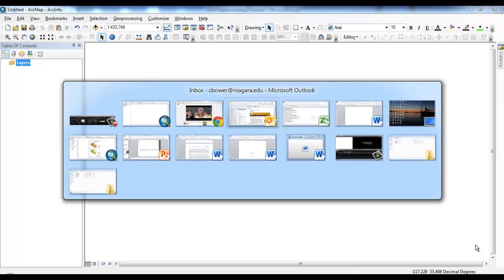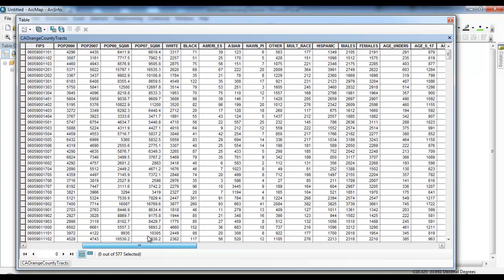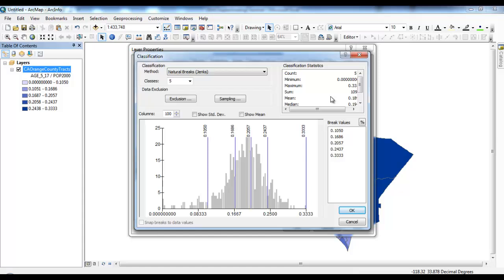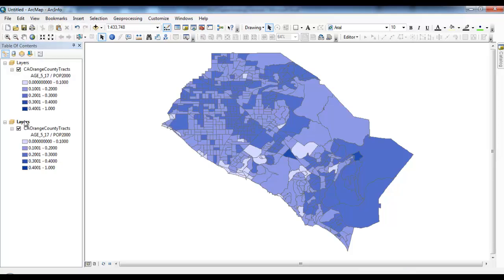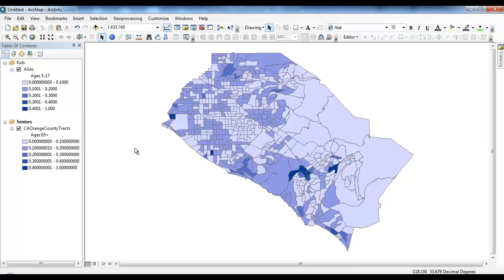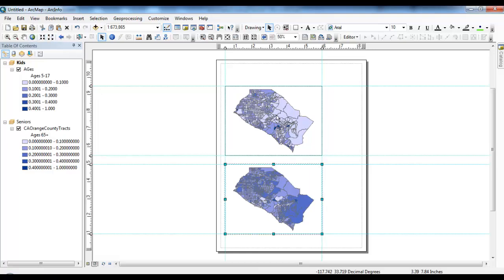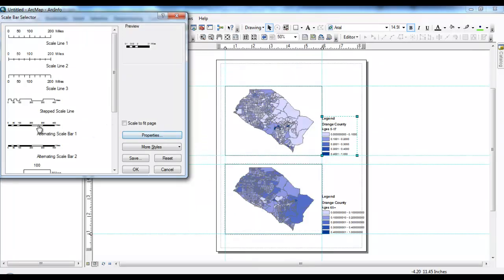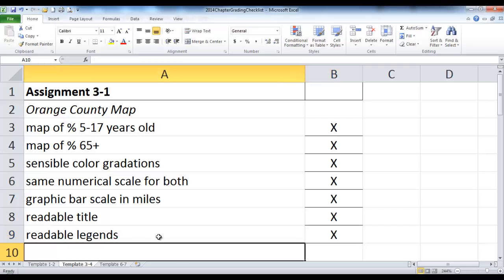GIS Tutorial 1, Assignment 3-1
Corey walks you through the first part of Assignment 3-1 in Gorr and Kurland's GIS Tutorial 1 book, the construction of population maps of Orange County.